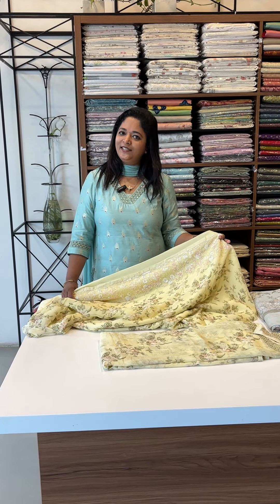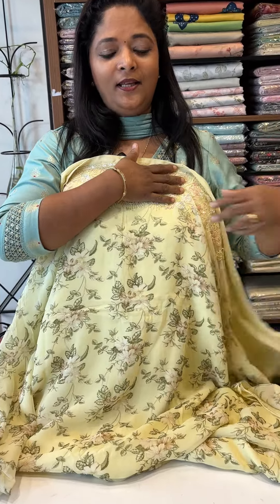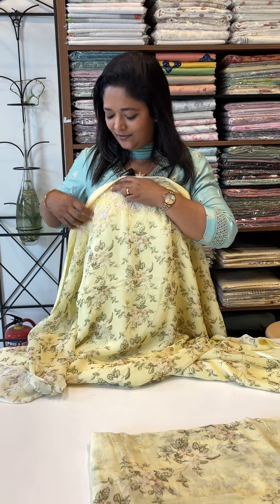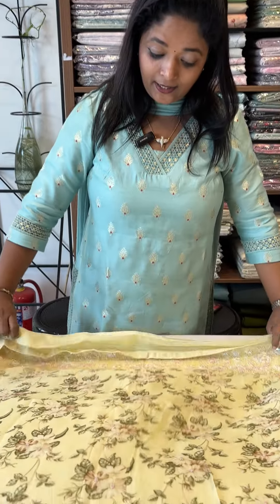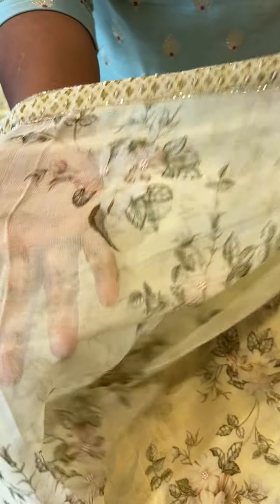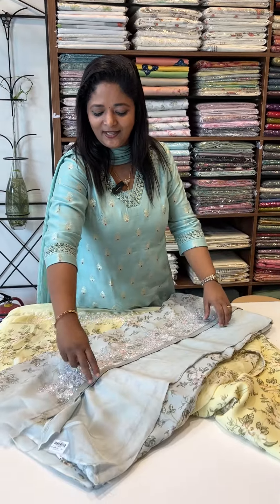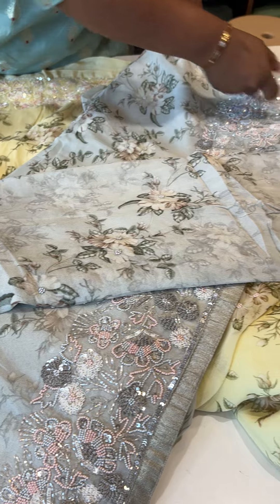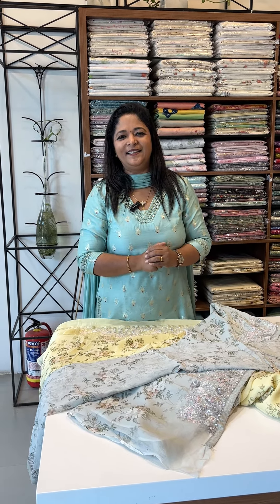Experience effortless elegance in our Georgette Salwar set.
Product Code: TSS 556